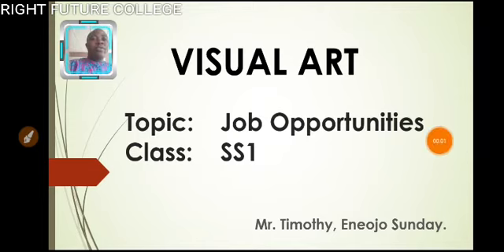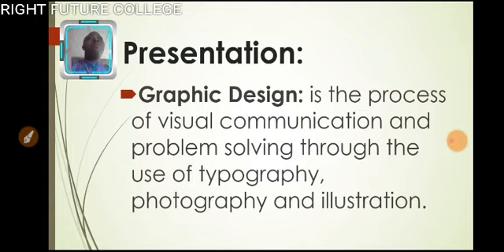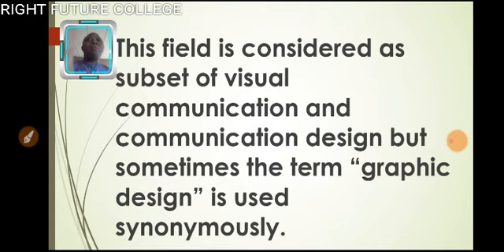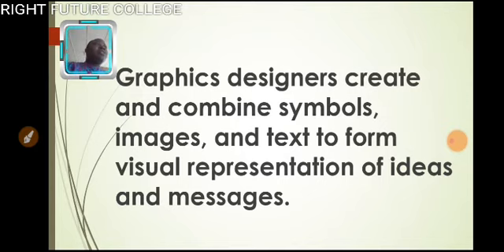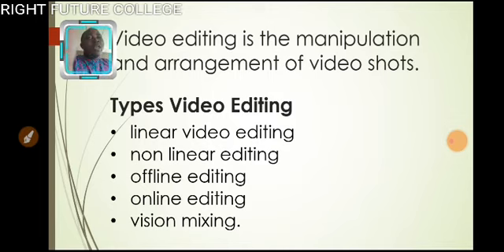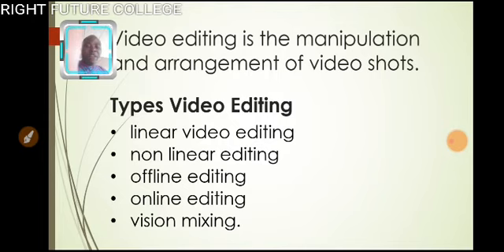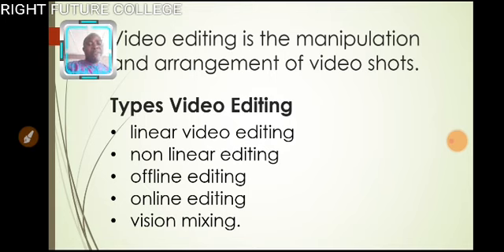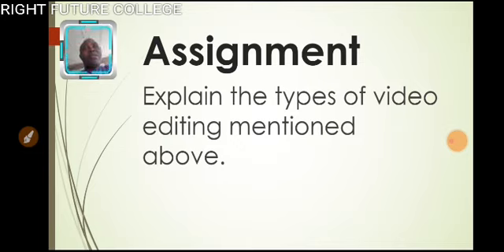Visual Arts - Lesson One - SS 1